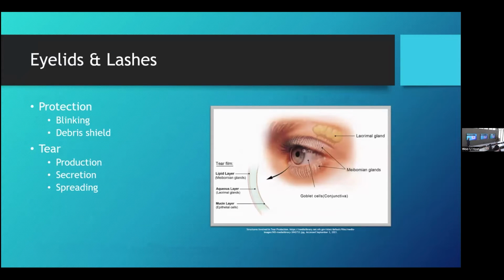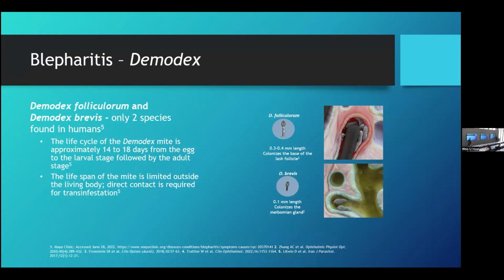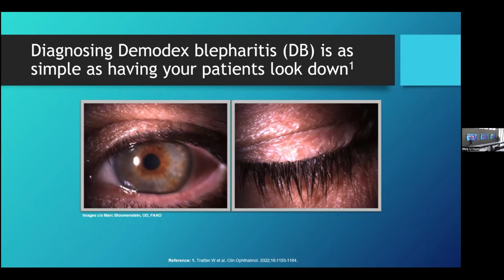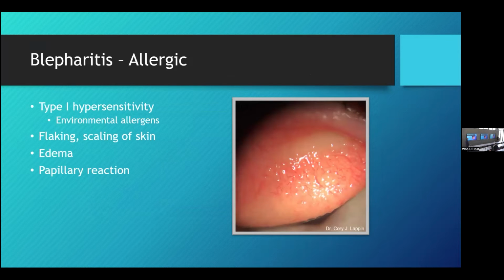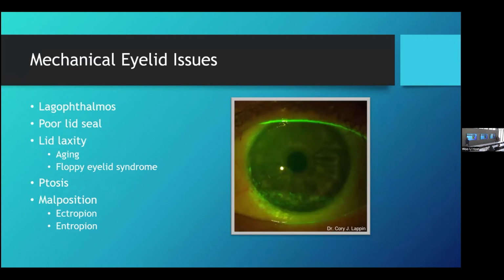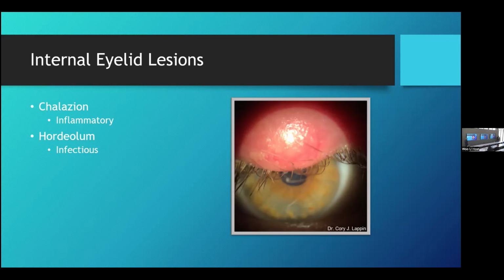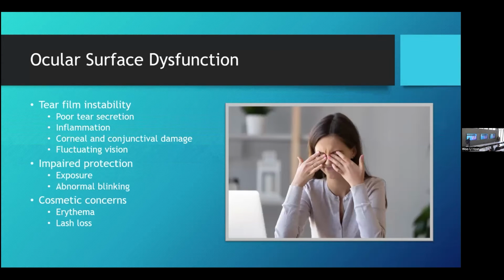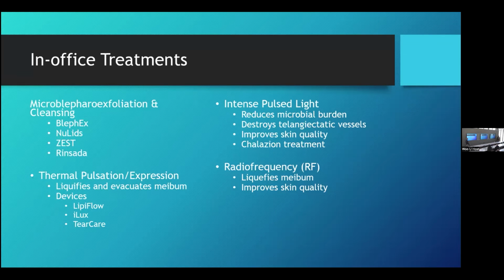A Deep Dive into Eyelid Health and Ocular Surface Wellness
Join Woo University and Visionary Medical Education for our Dry Eye in the Desert, filled with unique courses focused on the important topic of dry eye. An incredible panel of industry experts will educate eye care professionals to improve their clinical practices within the dry eye arena.